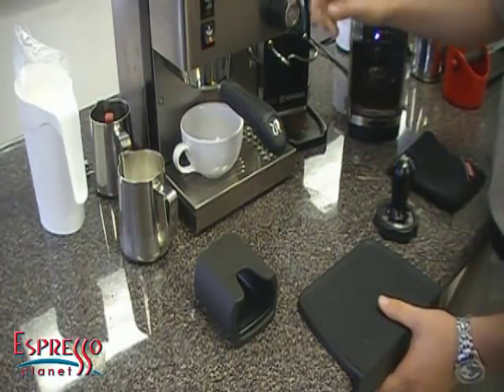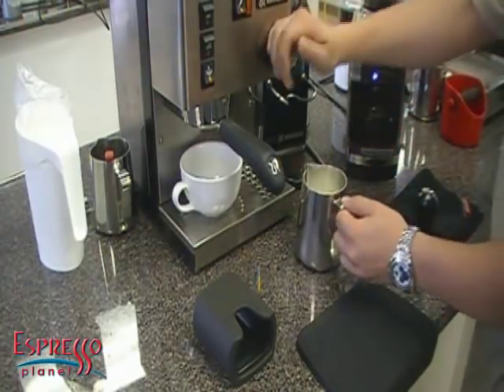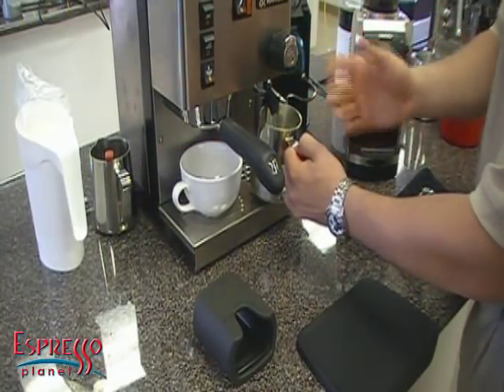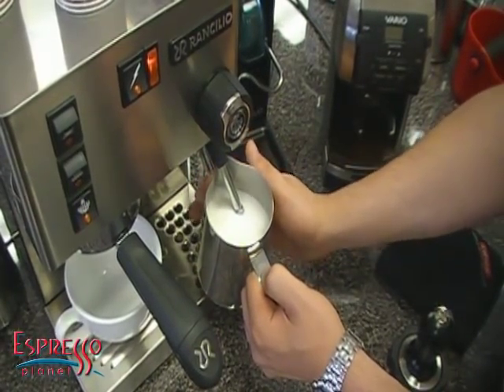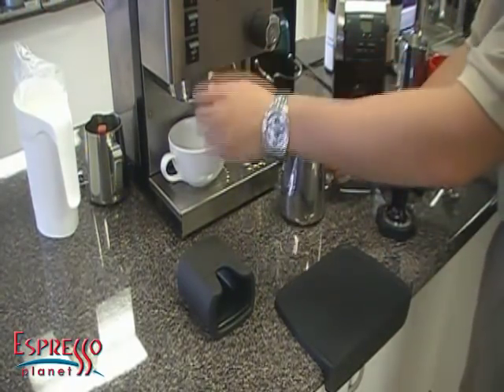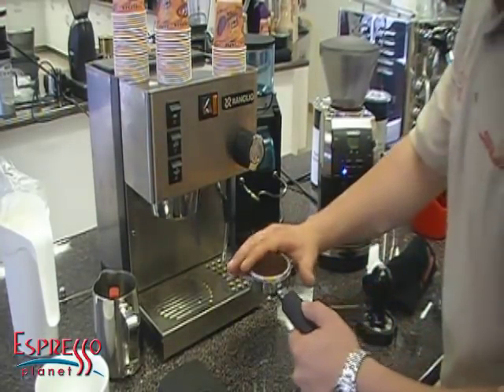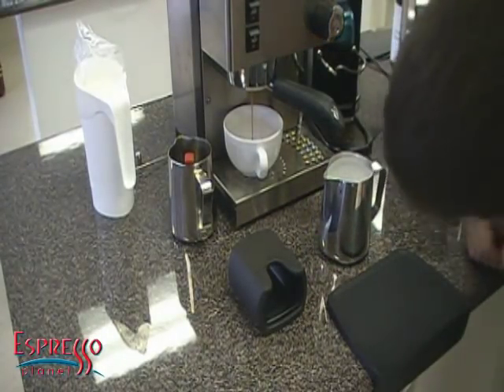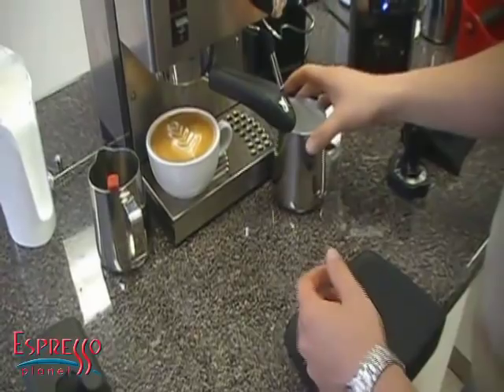Latte Art on the Rancilio Silvia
Step by step instructions on how to create latte art with the Rancilio Silvia esspresso machine. We are using the Baratza Vario Grinder to do this.